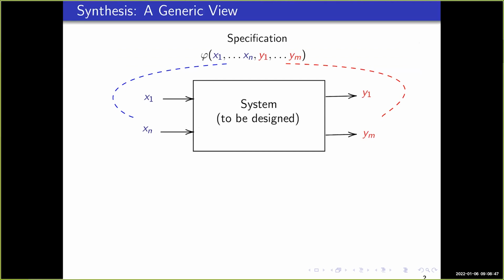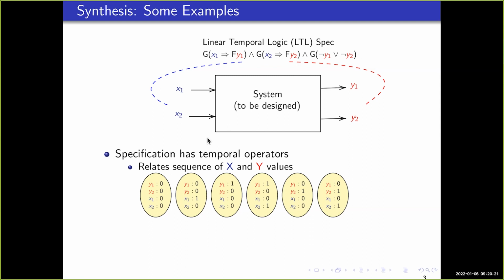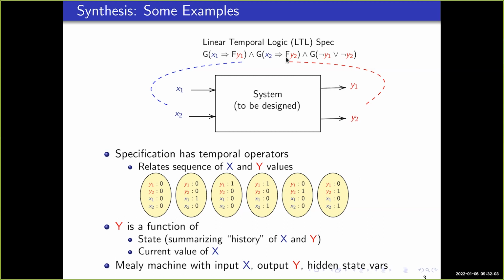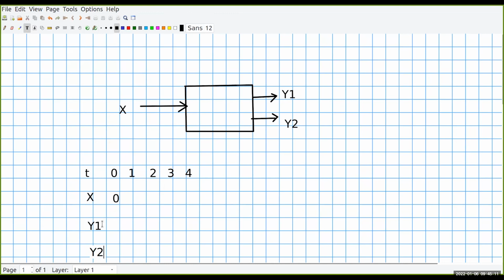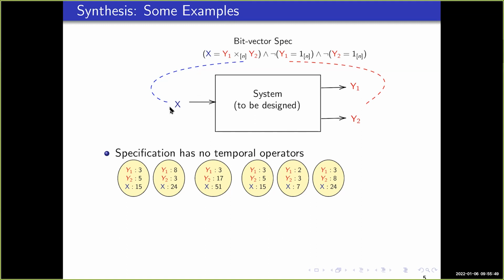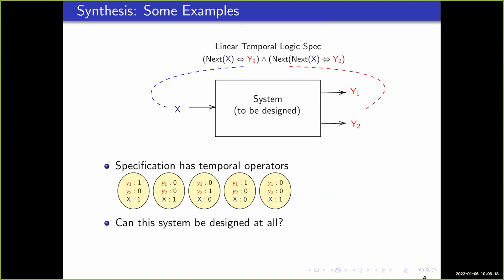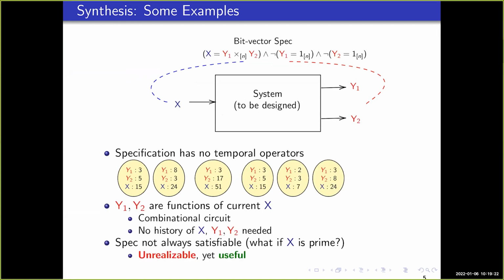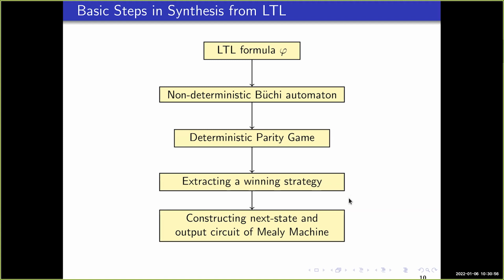Reactive Synthesis: A High-Level Introduction - Session 01